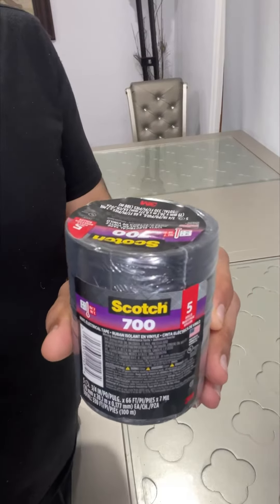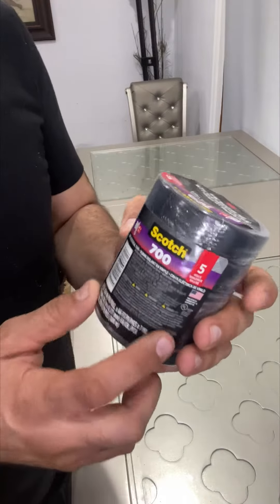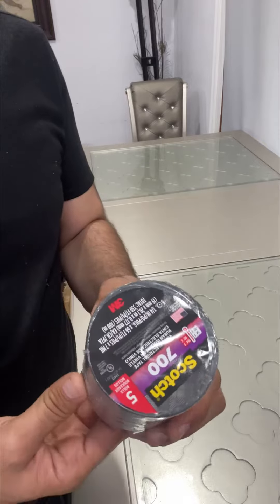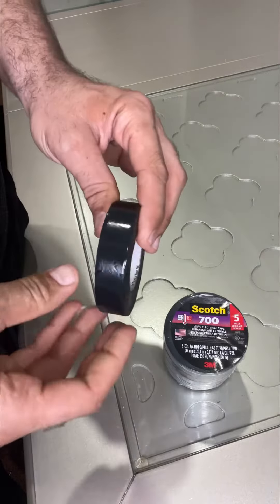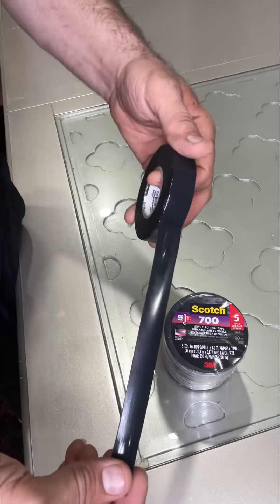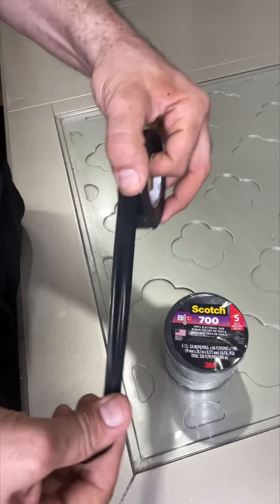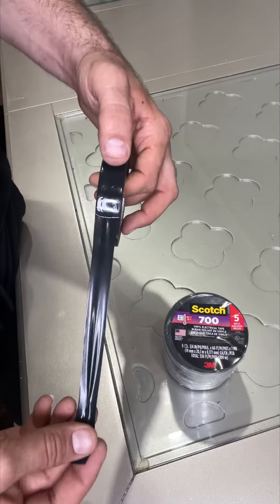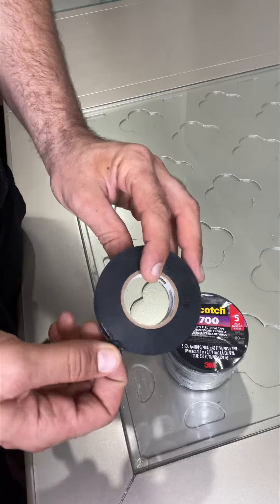Scotch Vinyl Electrical Tape Review